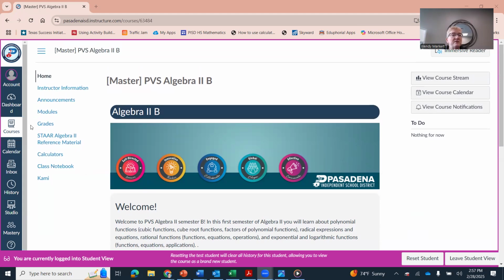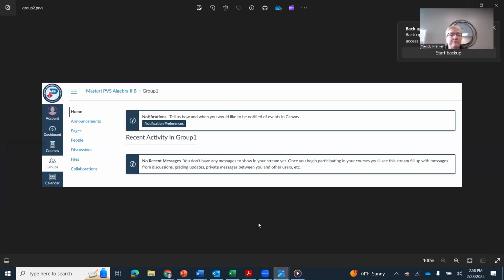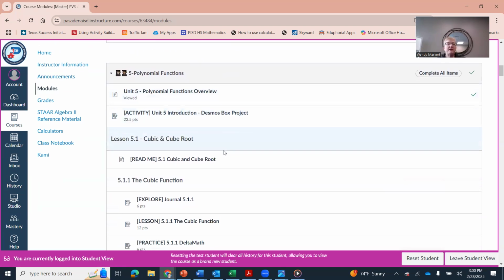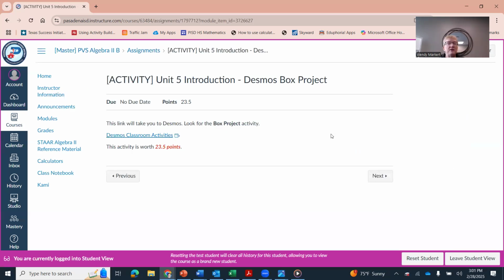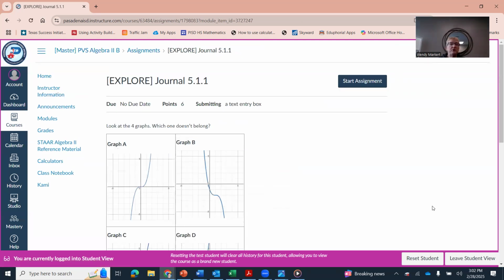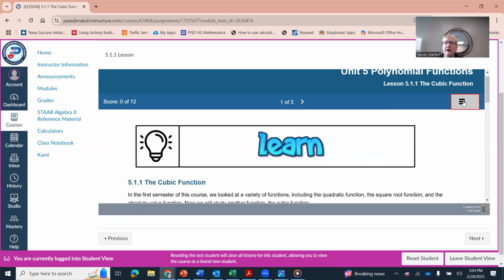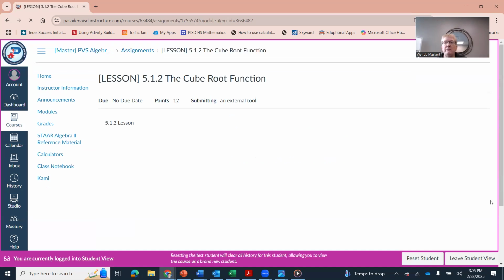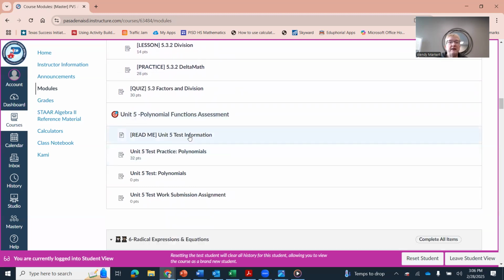Welcome Algebra 2B